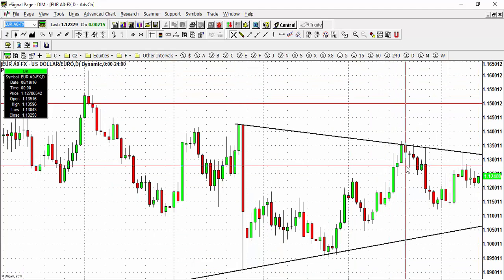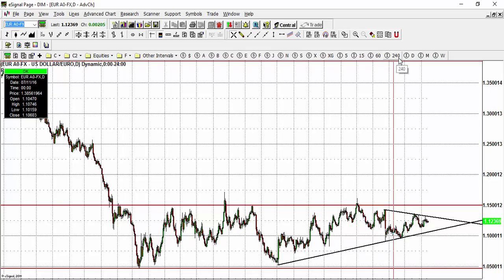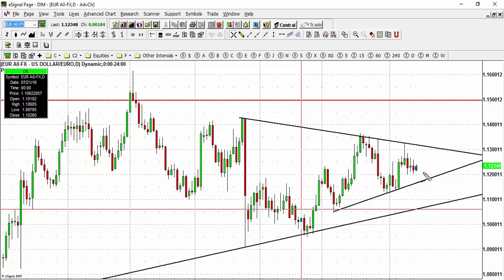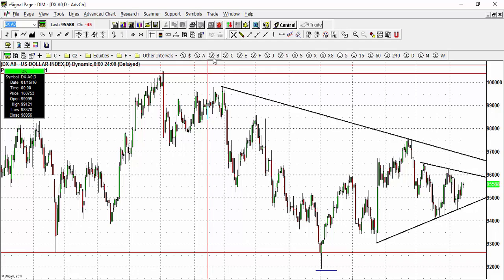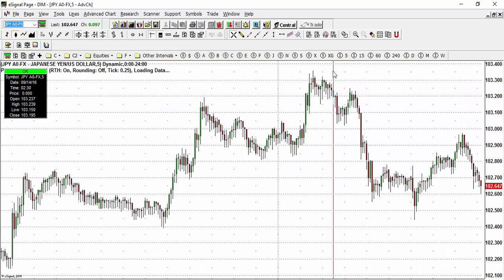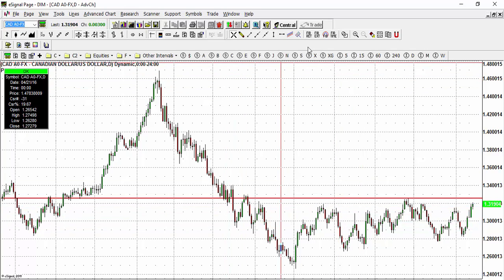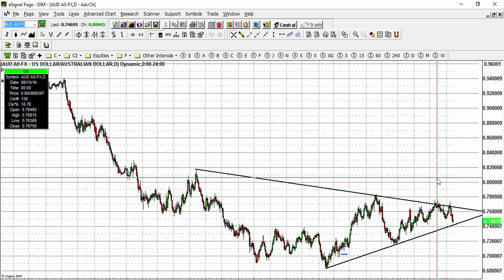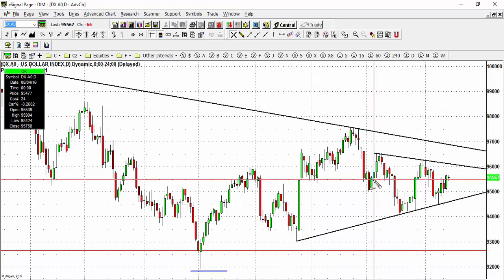Forex Technical Market Update September 14, 2016